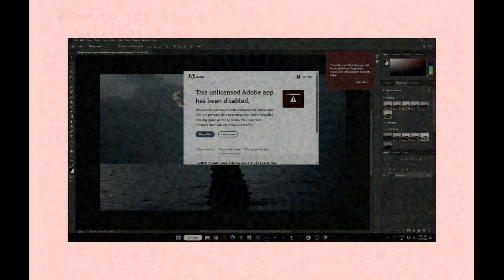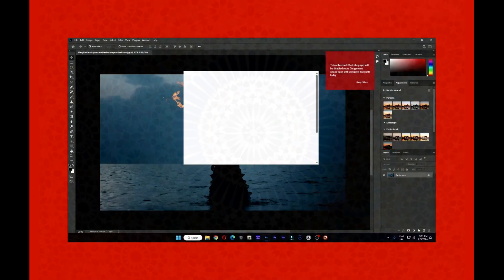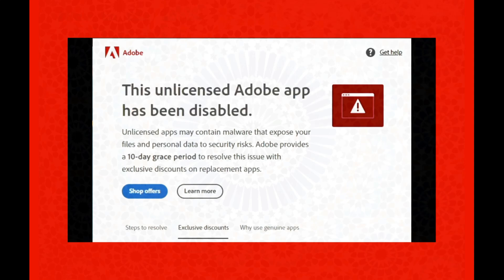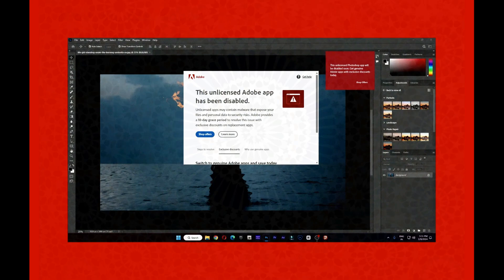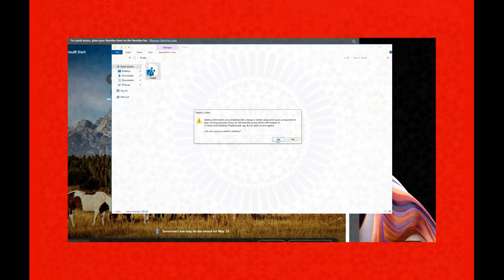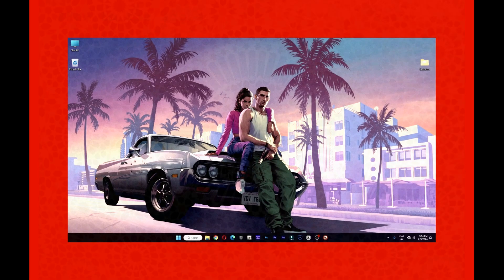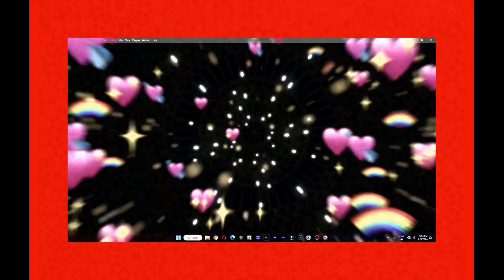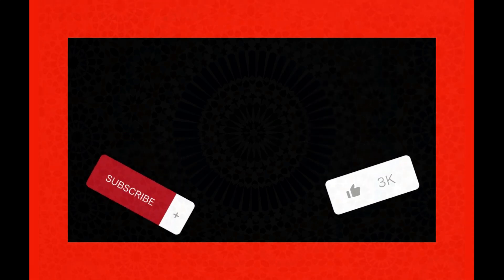[SOLVED] This unlicensed Adobe app will be disabled Soon | Photoshop Fix the Unlicensed App Error!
Seeing the “Adobe Unlicensed App” error message can be frustrating, especially when you’re in the middle of a creative project. This error means your Adobe application is either not activated correctly, or your license has expired.

Here’s a breakdown of the reasons for the error and how to fix it:

Why You’re Seeing the Error:

Trial Period Expired: If you’re using a trial version of Adobe software, the trial period might have ended.
Incorrect Activation: Your Adobe software may not have been activated properly during installation.
License Issues: Your Adobe Creative Cloud subscription might have expired, been canceled, or is experiencing issues.
Software Corruption: Sometimes, a corrupted installation of the Adobe application can cause this error.
Offline Activation Issues: If you’re using Adobe software offline and haven’t activated it correctly, you might encounter this error.
How to Fix the “Adobe Unlicensed App” Error:

1. Check Your Adobe Creative Cloud Subscription:

Login: Log in to your Adobe Creative Cloud account.
Check Status: Verify your subscription status, including payment details and expiration date.
Renew or Update: If your subscription has expired, renew it. If there are any billing issues, resolve them.

2. Try Reactivating the Software:

Sign Out and Sign In: Close your Adobe application, sign out of your Creative Cloud account, and then sign back in.
Re-activate: Open your Adobe application and try activating it again by following the on-screen instructions.

3. Reinstall the Adobe Application:

Uninstall: Completely uninstall the Adobe application from your computer.
Clean Install: Download the latest version of the software from the Adobe website and install it again.

4. Run the Adobe Creative Cloud Cleaner Tool:

Remove Corrupted Files: This tool helps to remove corrupted files that can cause activation issues.
Download: Download the Adobe Creative Cloud Cleaner Tool from the Adobe Support website.
Run the Tool: Follow the instructions to run the cleaner tool and remove any problematic files.

5. Contact Adobe Support:

Help Desk: If none of these steps work, contact Adobe Support for personalized assistance. They can troubleshoot the issue further and provide solutions tailored to your specific situation.

Additional Tips:

Check Internet Connection: Ensure that you have a stable internet connection.
Temporarily Disable Firewall or Antivirus: Sometimes, firewall or antivirus software can interfere with activation. Try temporarily disabling them and reactivating the software.
Use a Different Account: If you’re using a different Adobe account, try logging in using the account associated with your Creative Cloud subscription.

Prevention is Key:

Regular Updates: Keep your Adobe software and Creative Cloud up to date to prevent potential compatibility issues.
Strong Password: Use a strong and unique password for your Adobe account to protect your subscription.
Regular Backups: Always back up your important files to avoid data loss.
Remember, the Adobe “Unlicensed App” error is often solvable. By following these steps, you should be back to creating in no time!